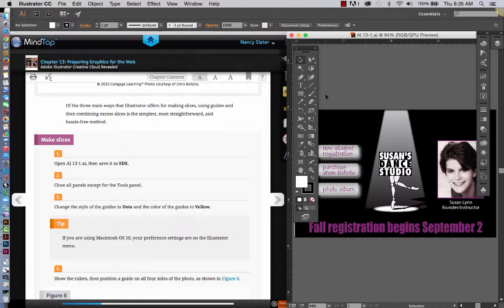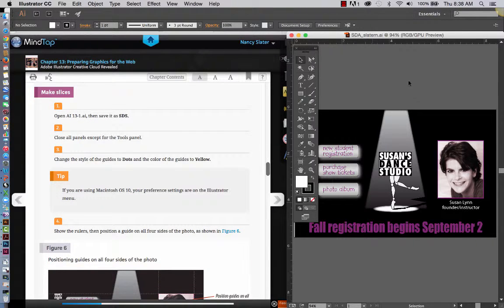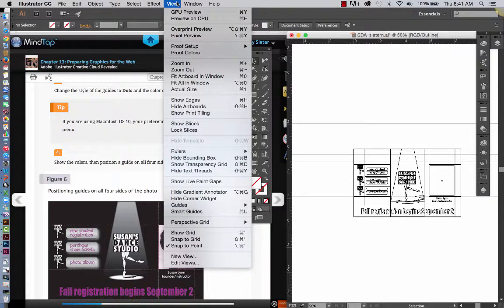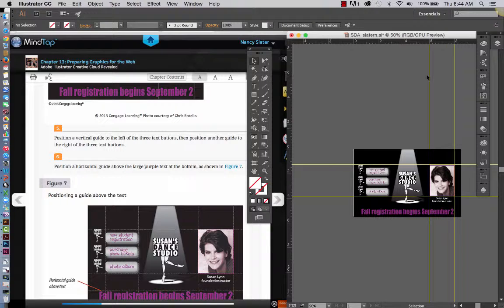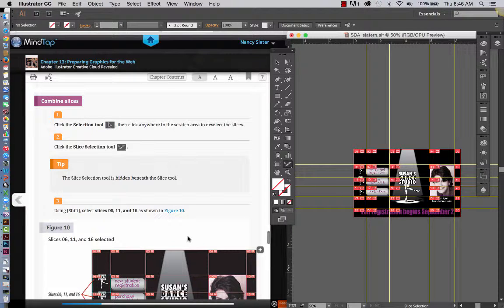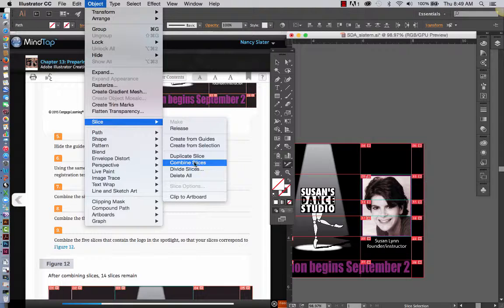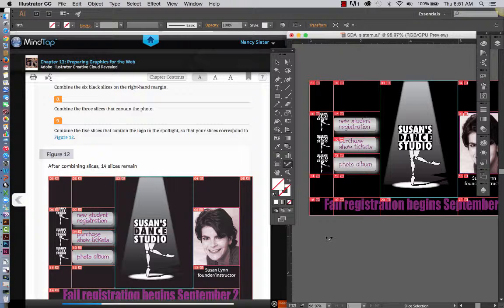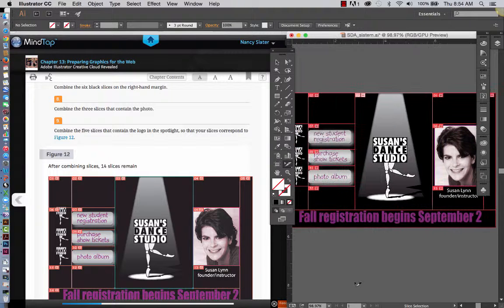Chapter 13 Demo (1)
Making Slices